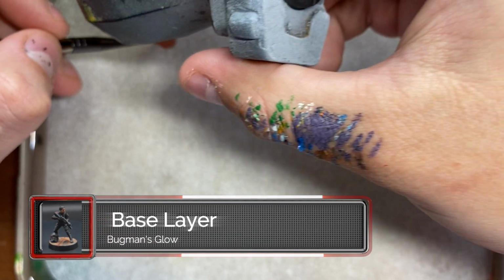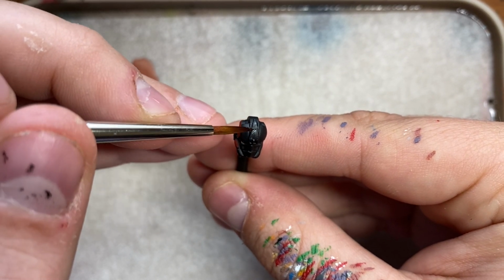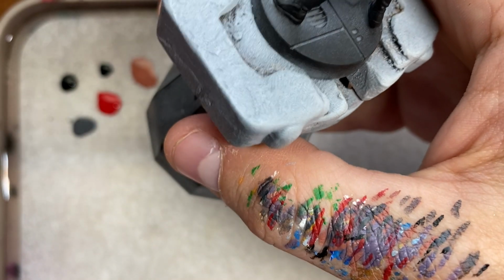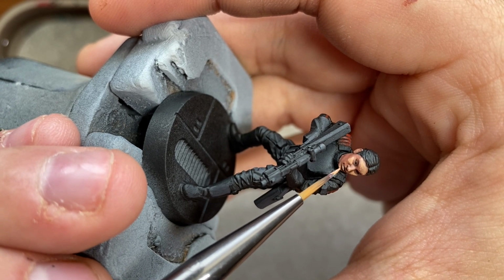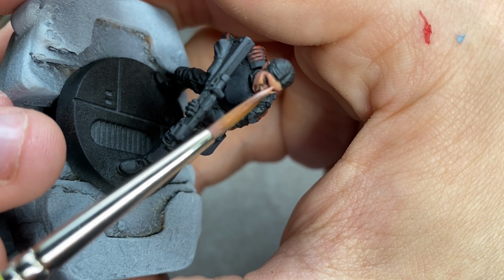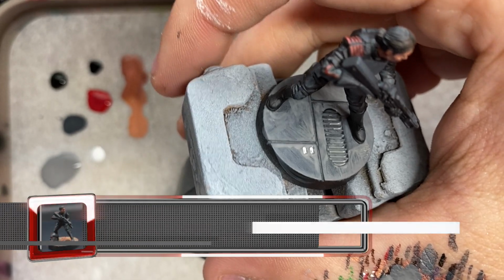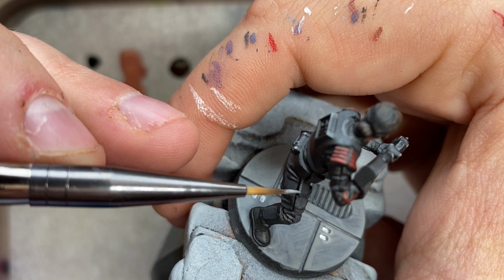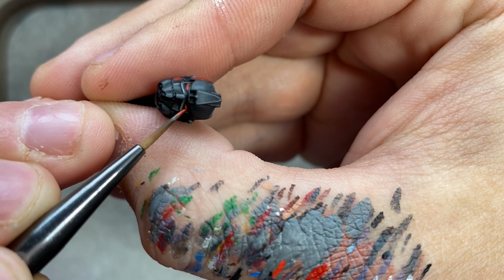How to Paint: Star Wars Legion Iden Versio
Want to have the best look miniature on the table? If you follow what is on this video, Iden will be looking good while kicking butt!